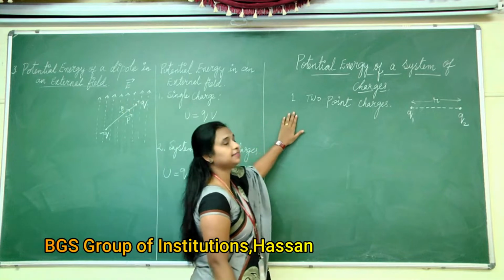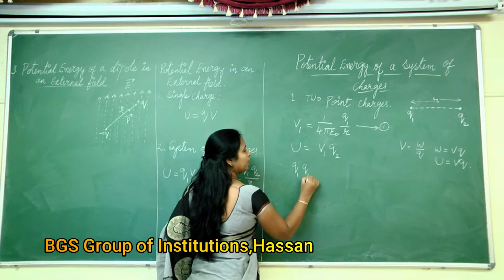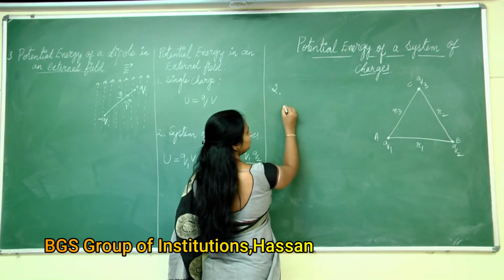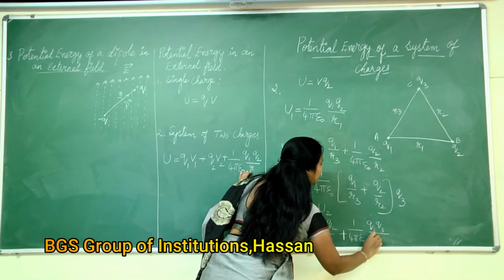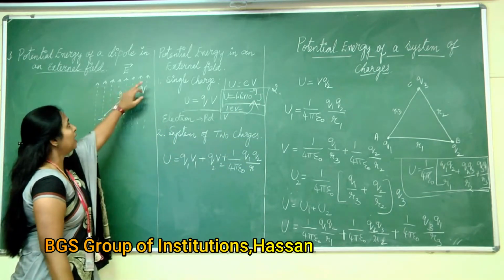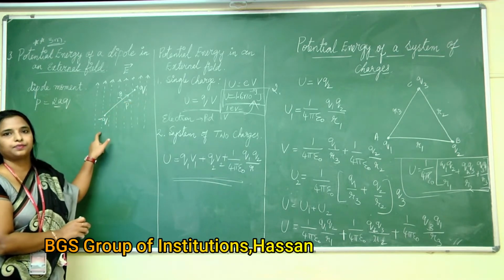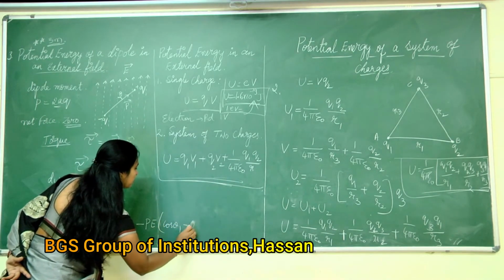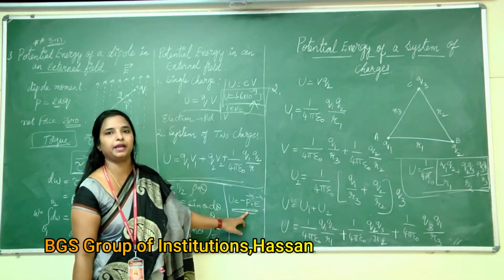II PU PHYSICS :- ELECTROSTATIC POTENTIAL AND CAPACITANCE (CLASS-3)